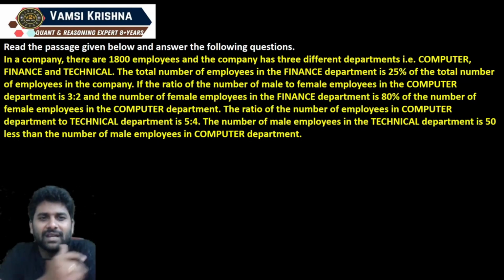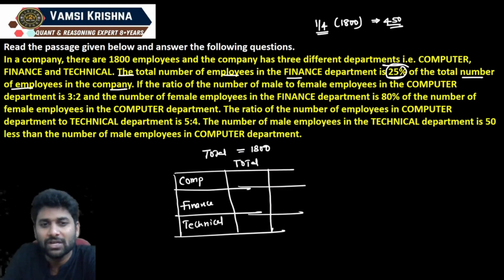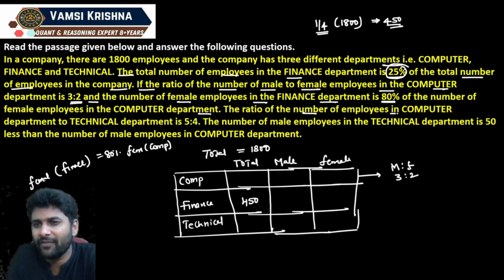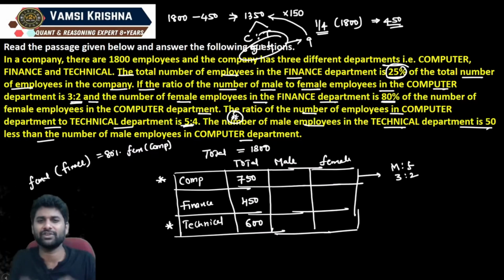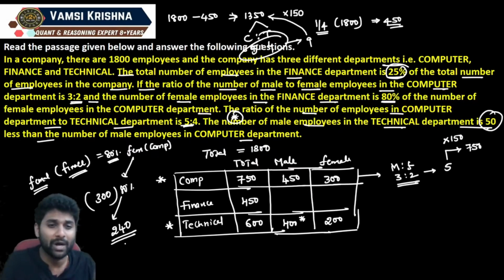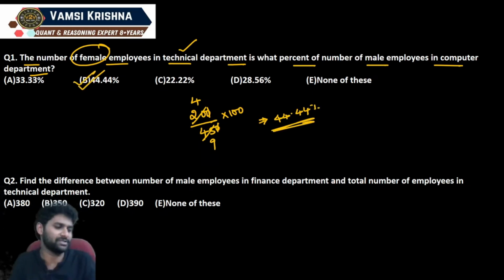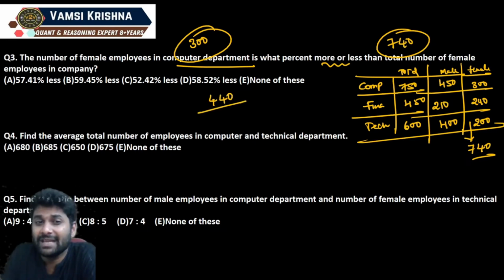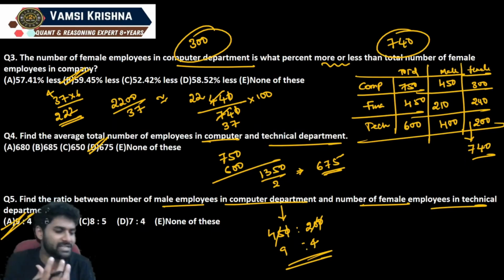Data Interpretation - 1 | (Caselet information)